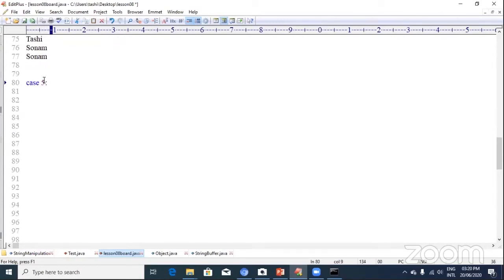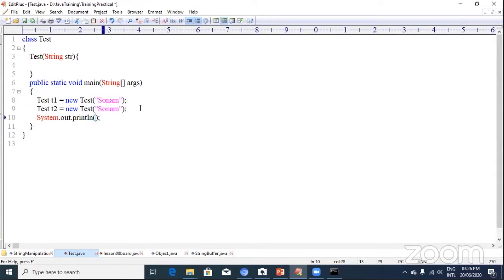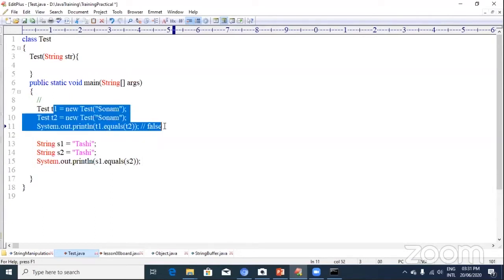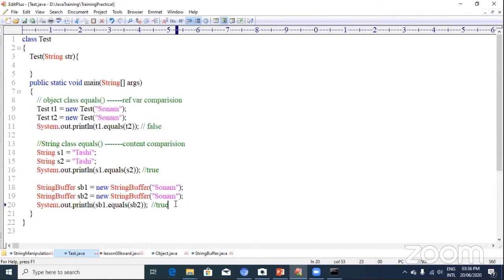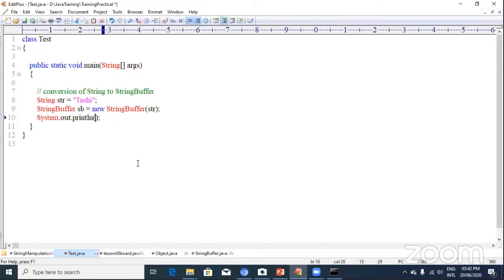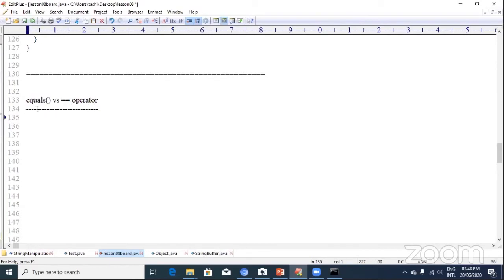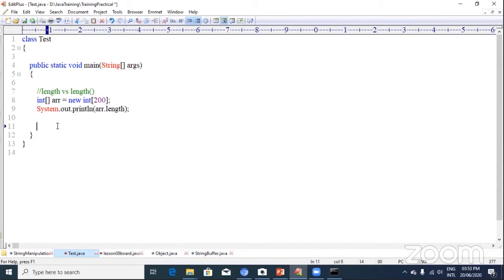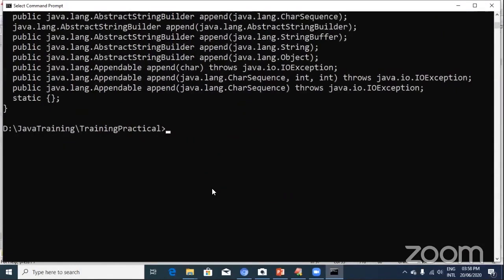free Online Java Class for beginners Bhutan Live 08 part 3